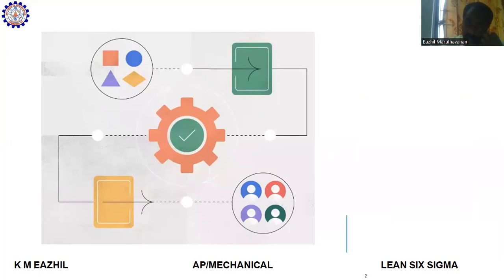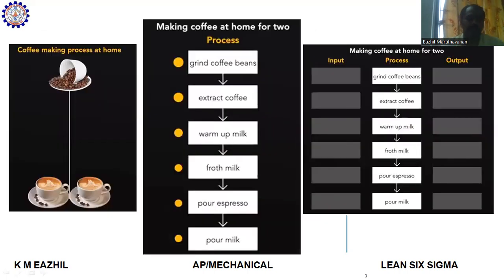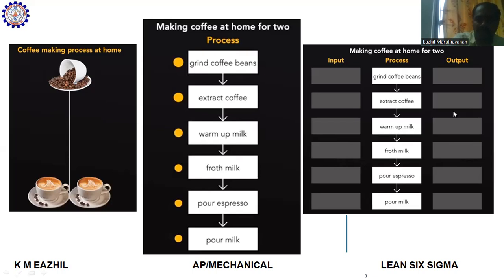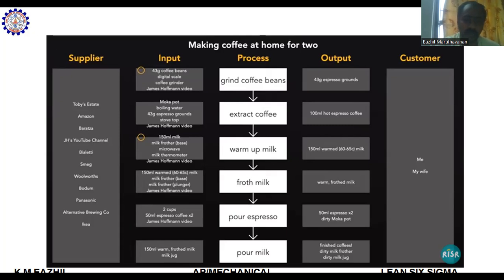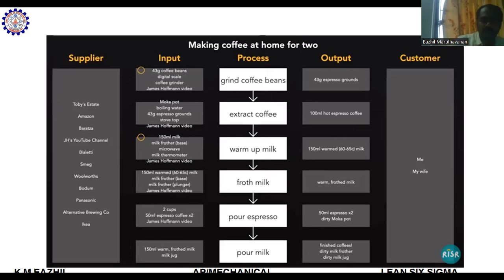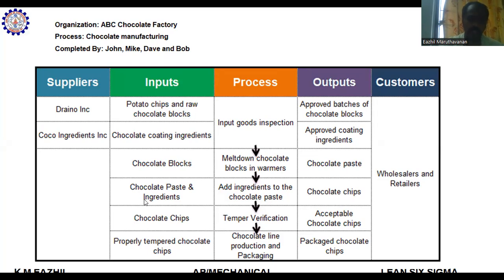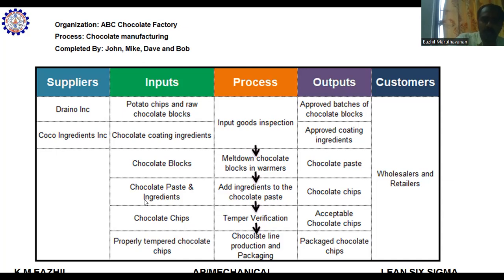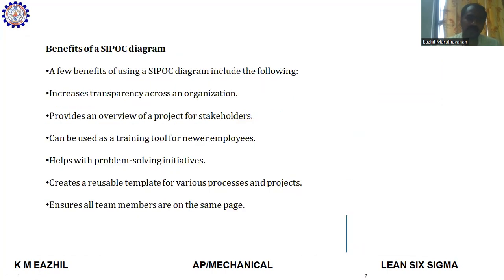SIPOC | K.M.Eazhil | SNSInstitutions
SIPOC is a high-level process mapping tool used in Six Sigma and process improvement methodologies